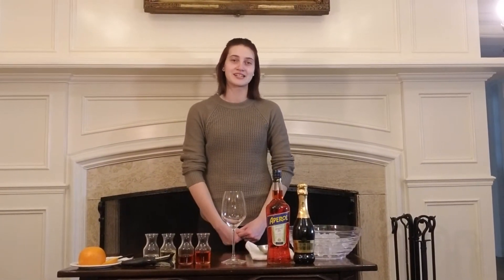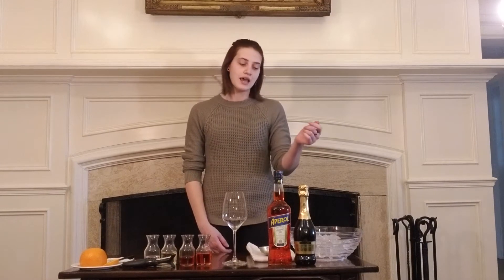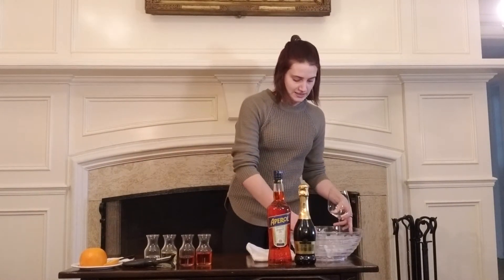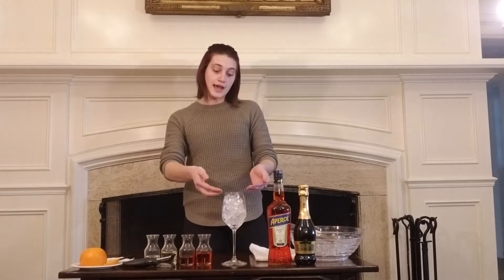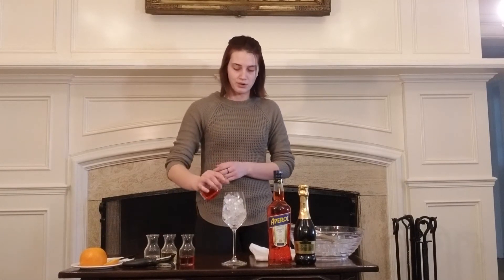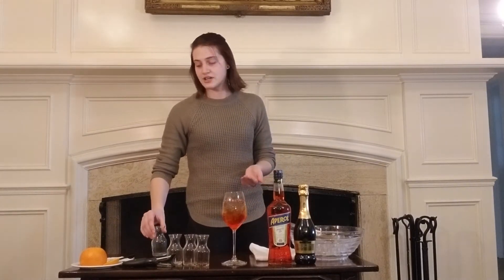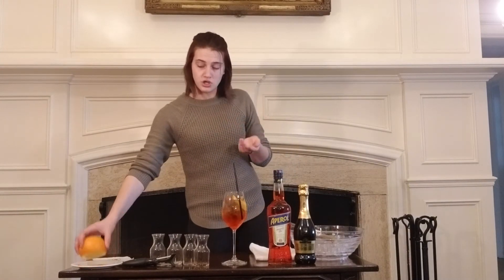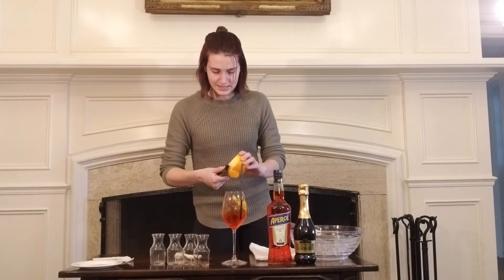Marcel Wine Video Emily Aperol Spritz Cocktail